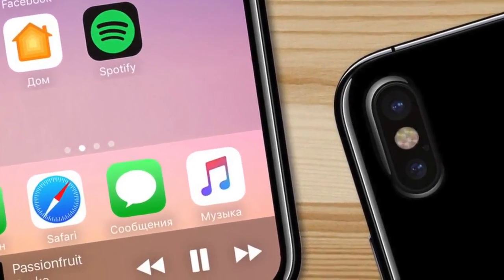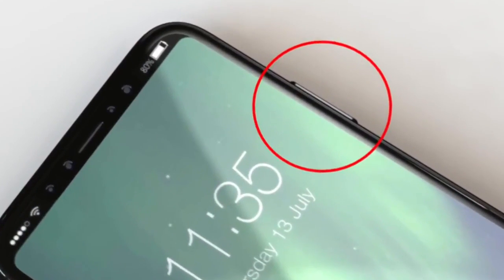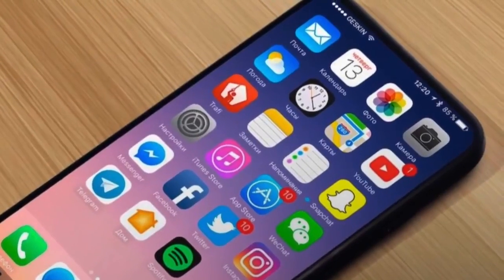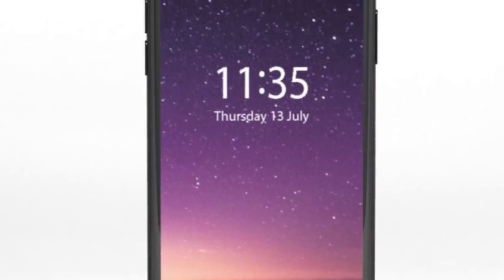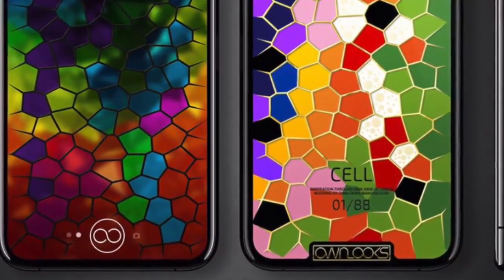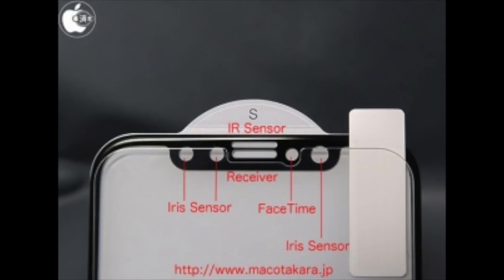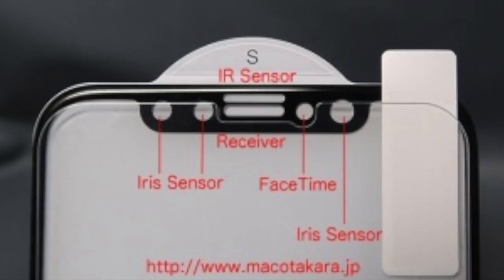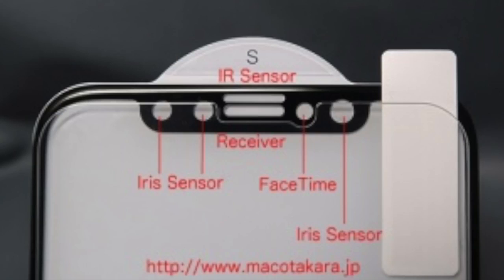iPhone 8 Final Release Date, Price & Storage Revealed!2017